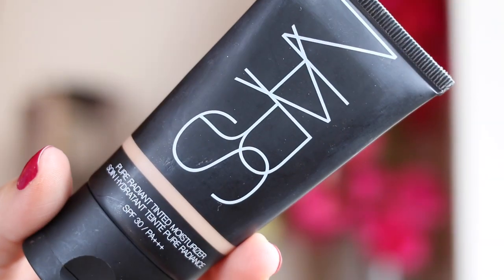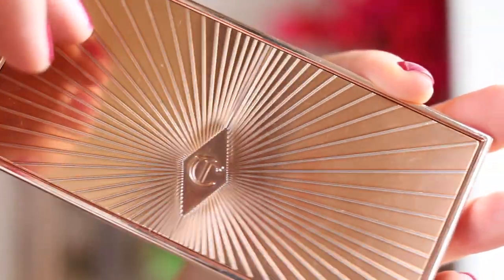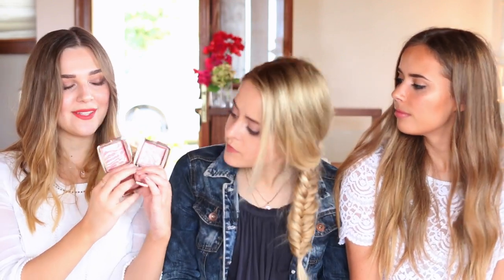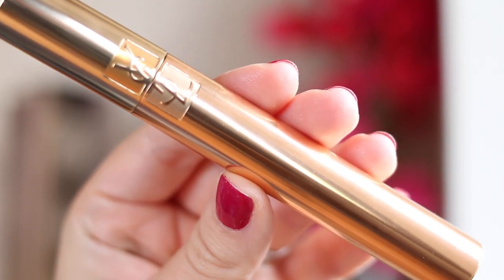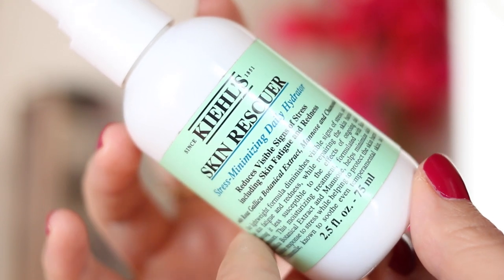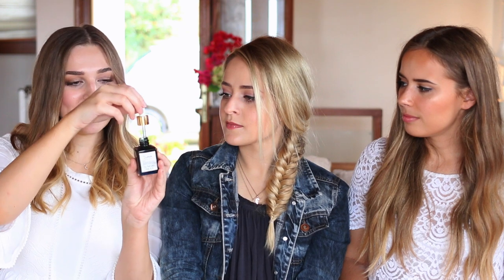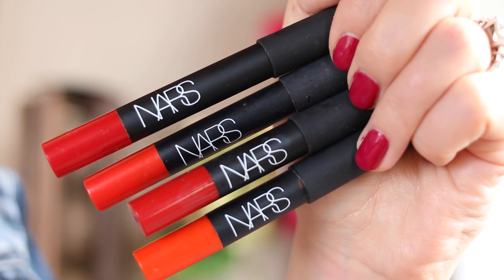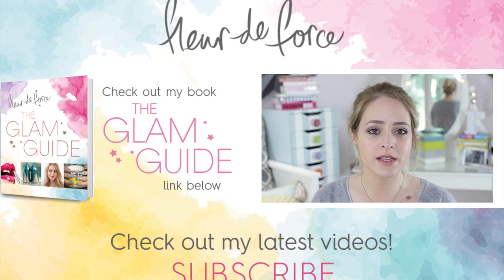High-End Holy Grail Beauty! | Fleur De Force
High-end beauty favourites with Suzie & Alix!
I'm coming ON TOUR in the US next week!